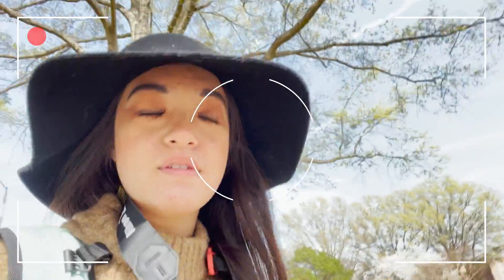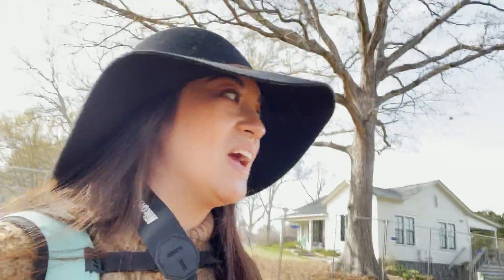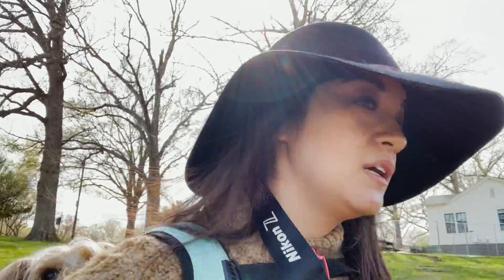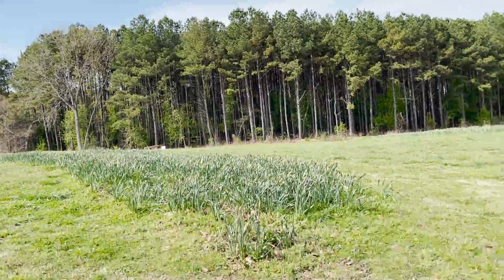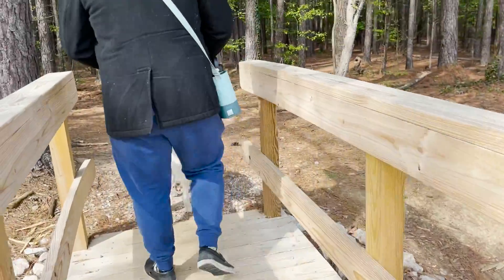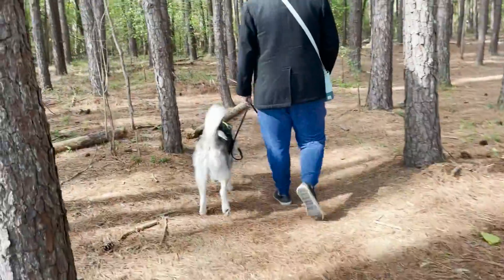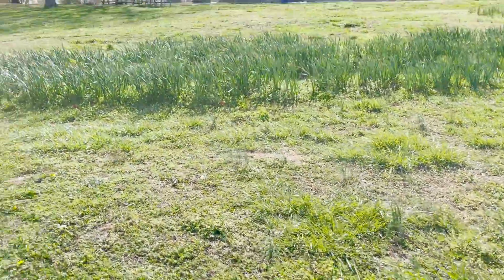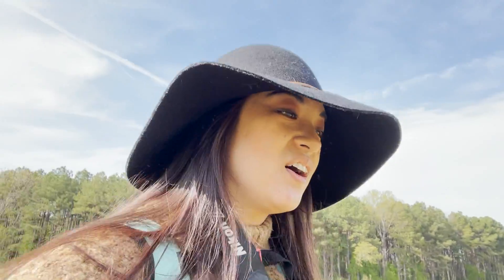We visit Dorothea Dix Park in Raleigh, North Carolina | Travel with Starnes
Dog friendly park, trails, flower fields and more!